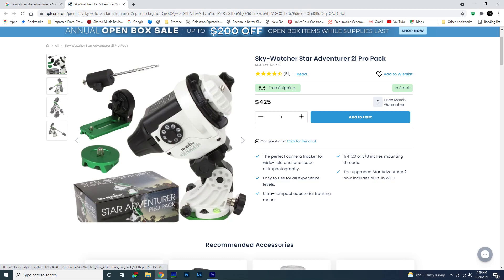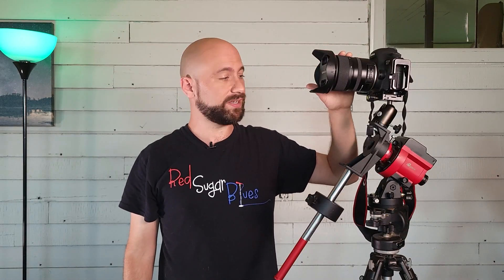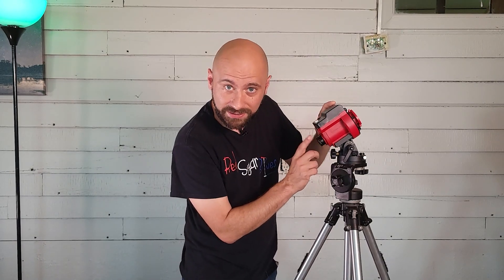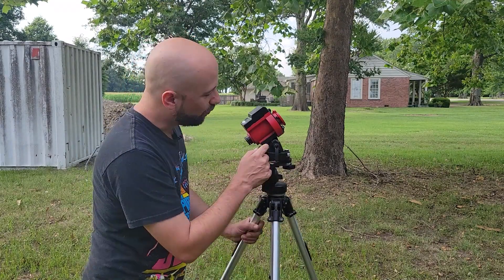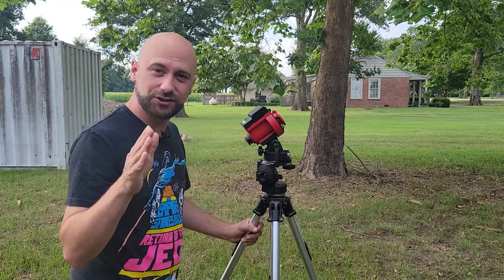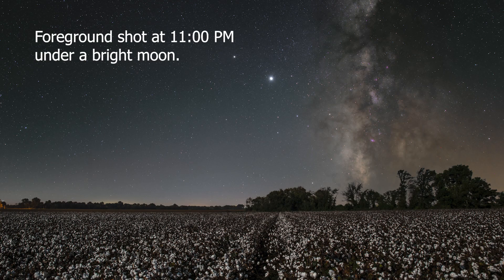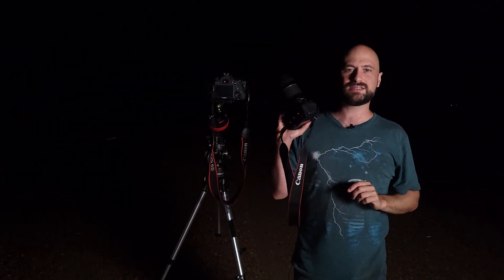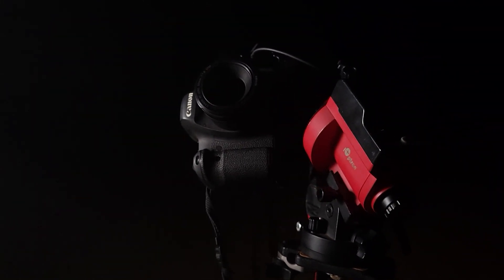Using a star tracker to take better milky way photos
Here I give you some tips about how to use a star tracker to drastically improve your Milky Way photography!